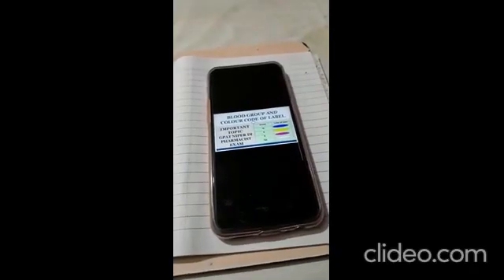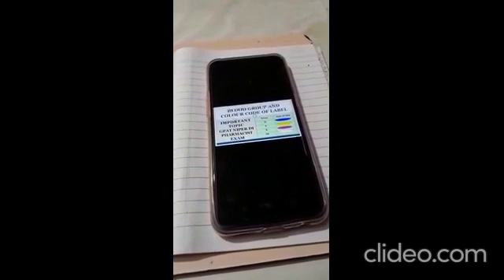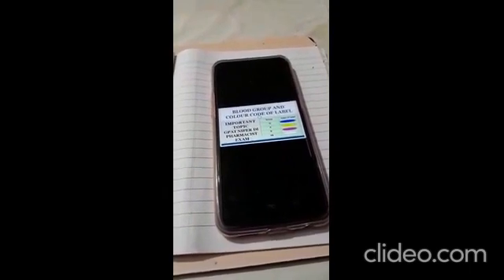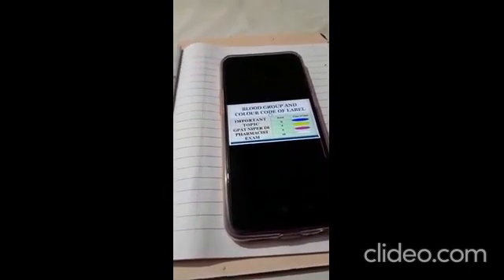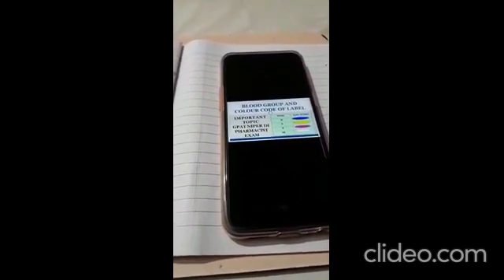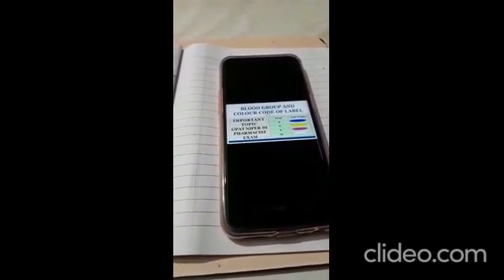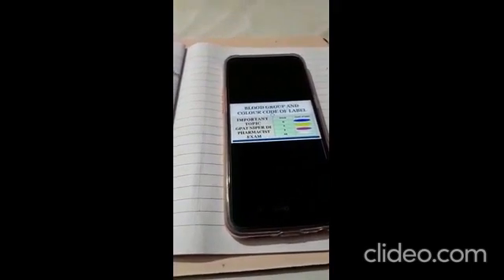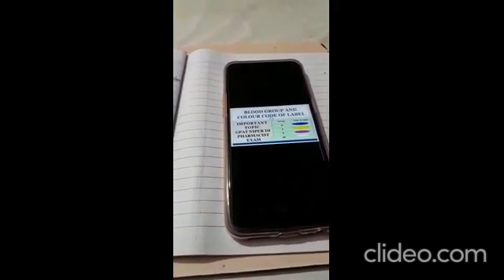GPAT 2020 - TIPS & TRICKS BLOOD GROUP AND COLOUR CODE OF LABEL by jagreeti (gpat qualified)